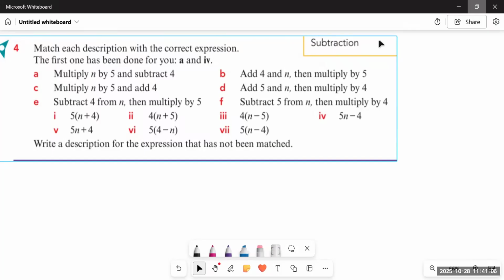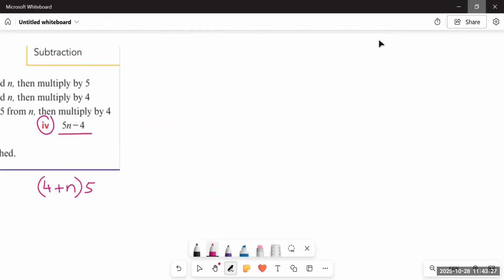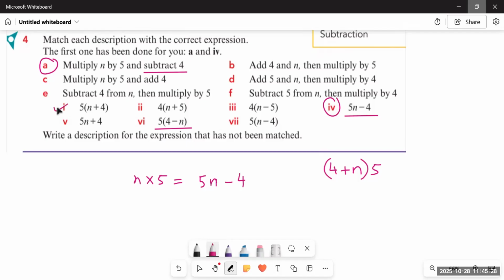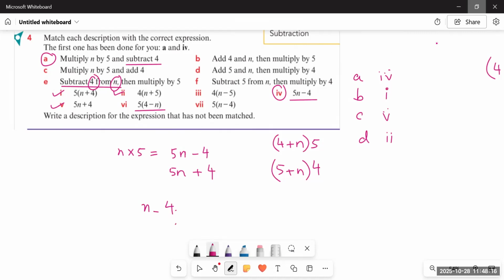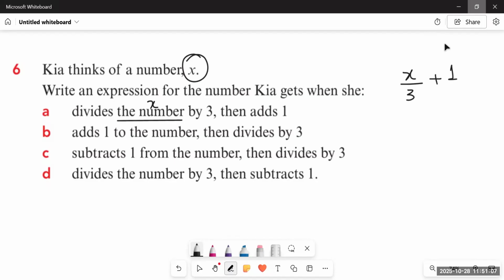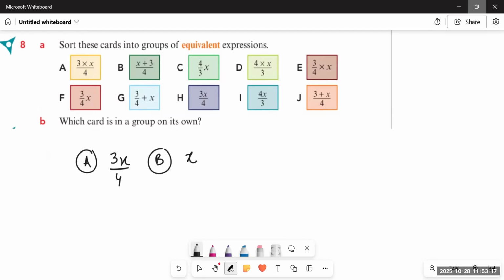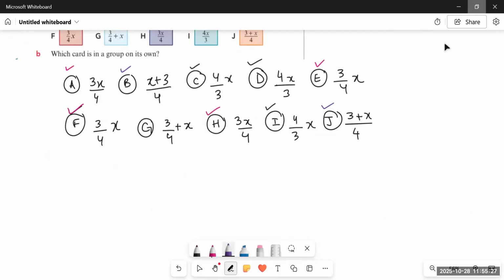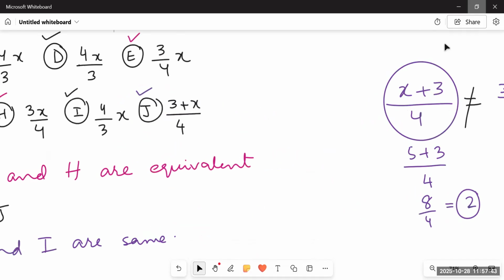Ex#2.1 Q#4-8 | Algebraic expressions |Cambridge lower secondary mathematics book 8 Chapter 2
How to write an algebraic expression from word problem
How to write an algebraic expression calculator
How to write an algebraic expression for patterns
How to write an algebraic expression in python
How to write an algebraic expression in Microsoft word
What is an algebraic expression in standard form
How to write an algebraic expression in simplest form

algebraic terms
like and unlike terms
bodmas rule in algebra
algebraic operations

Oxford New Syllabus primary mathematics Book 6
Chapter 1 Lesson 1 Simplifying and evaluating algebraic expressions
find the value of an algebraic expression by substituting the letter with the given number
practice questions pg#7 Q1-3

Oxford New Countdown second edition class 6
chapter 8 introduction to algebra
algebraic expressions
like terms
unlike terms
Chapter 8 Exercise 8a Q2,3 all parts
Exercise 8a Q4,5
Exercise 8c

Oxford New Syllabus Mathematics Book D1
Chapter 4 Basic algebra and algebraic manipulation
fundamental algebra
Exercise 4a Q1-4 pg#90
algebraic notation
representation of linear expressions
linear expressions
algebra disc